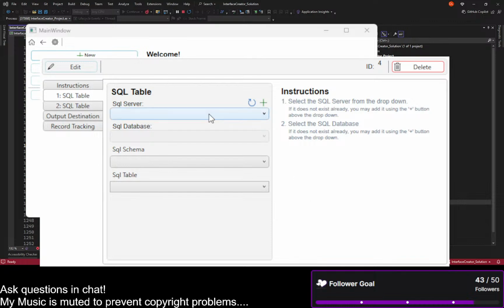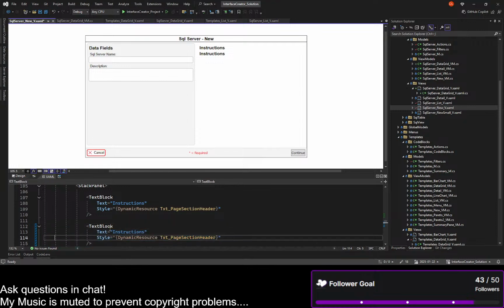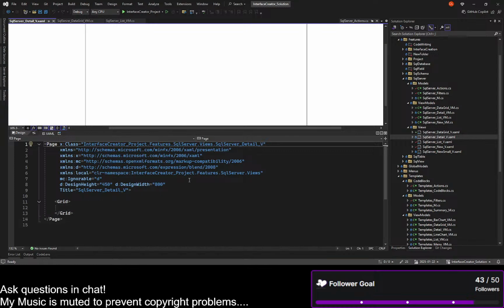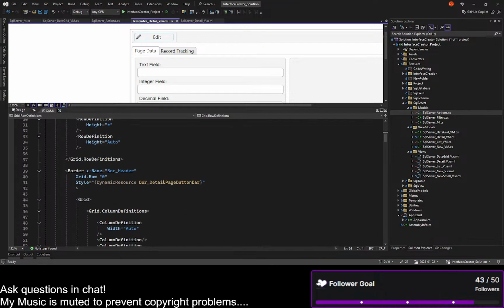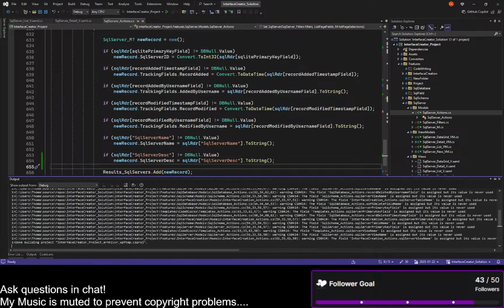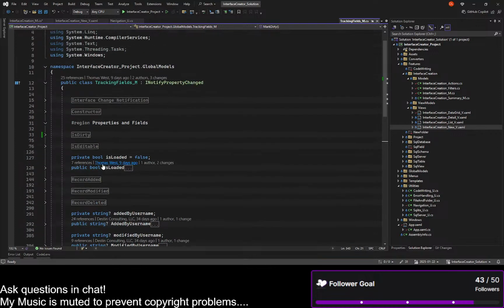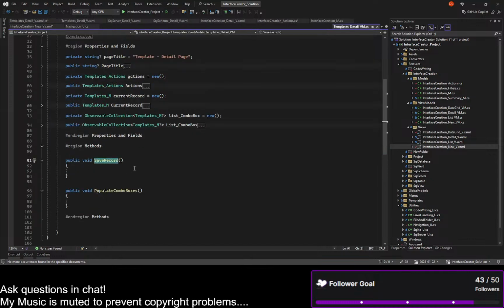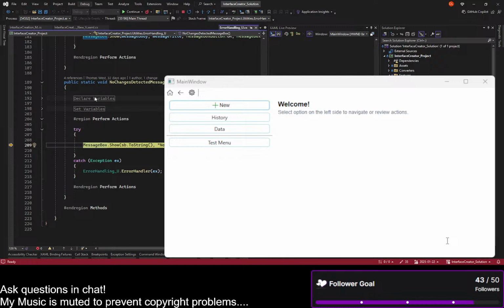Write Code That Will Make a User Interface Using C#, WPF, XAML, SQL Server, Sqlite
Using a WPF Desktop App, I am writing C# and XAML to execute SQL Statements on a Sqlite and SQL Server environment to both store data locally, and create new procedures and interface pages automatically.  Starting Fresh for 2025.